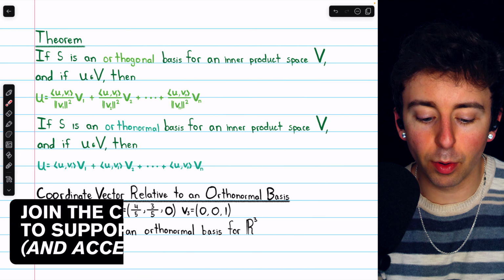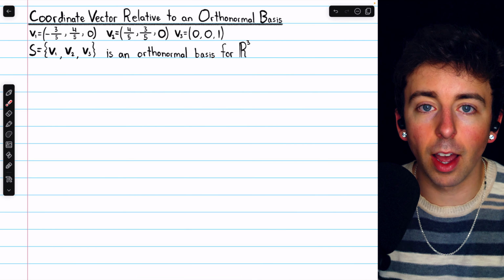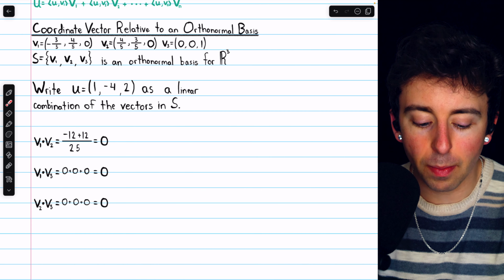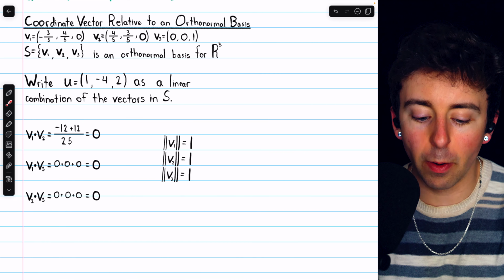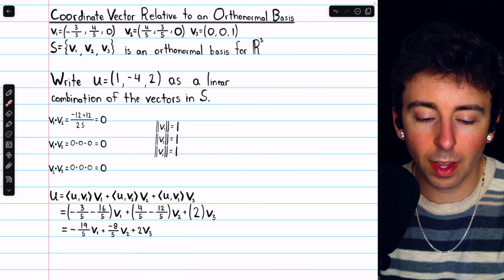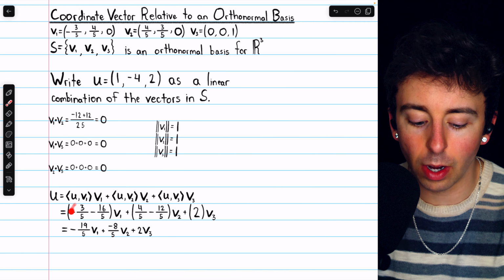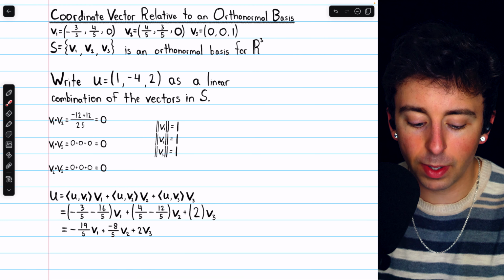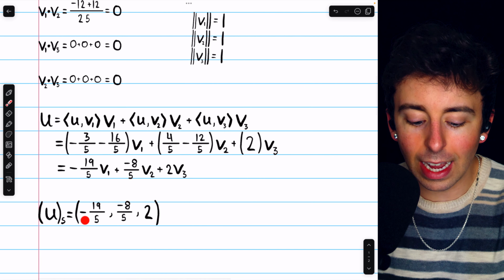Coordinate Vector Relative to an Orthonormal Basis | Linear Algebra Exercises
We go over how to write a vector in an inner product space as a linear combination of orthonormal basis vectors and how to write the coordinate vector relative to the orthonormal basis.